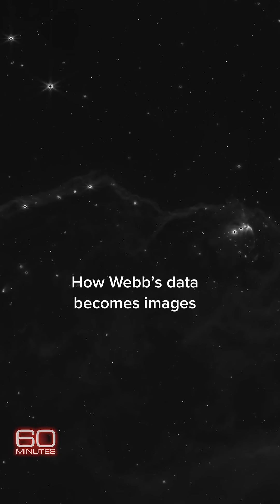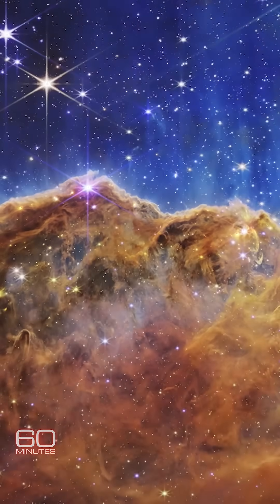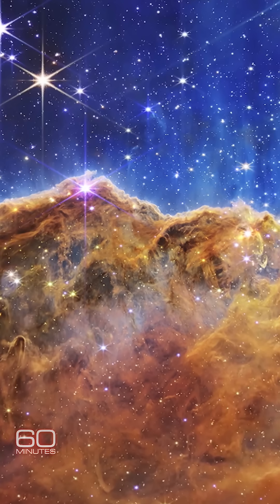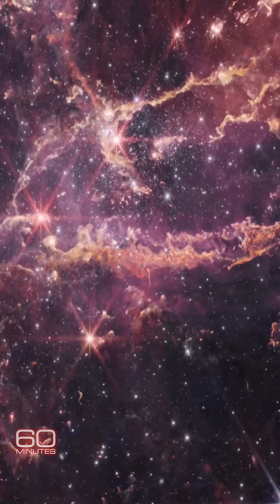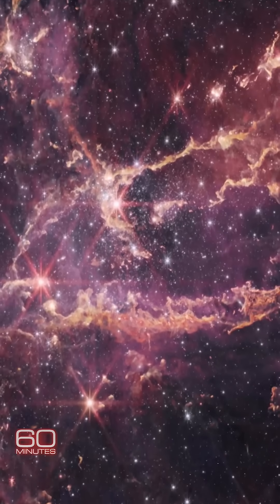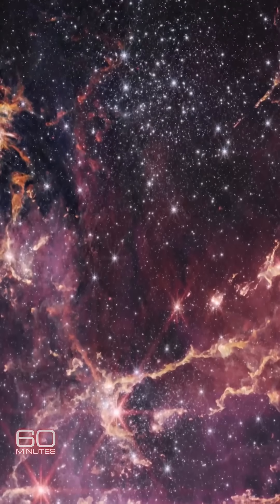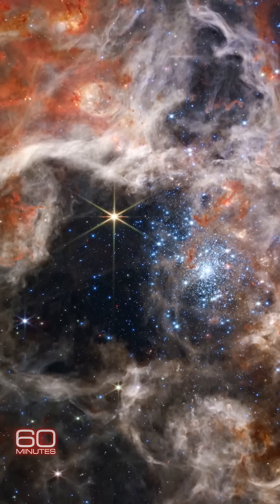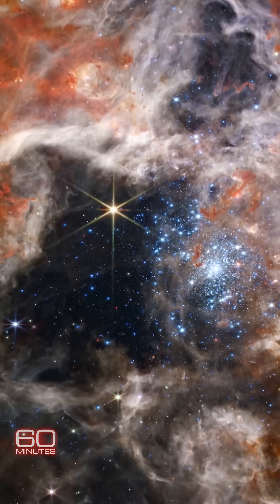Unveiling Cosmic Wonders: How Webb’s Data Creates Stunning Images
Exploring Cosmic Wonders: How Science Turns Webb Data Into Stunning Images